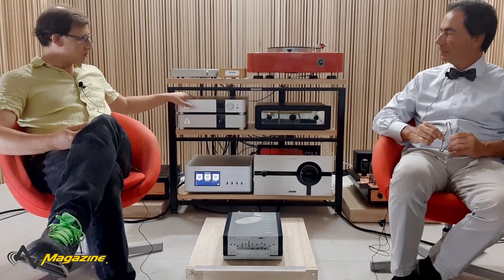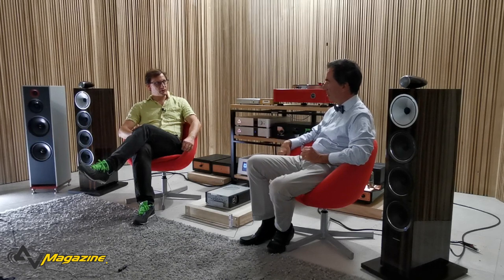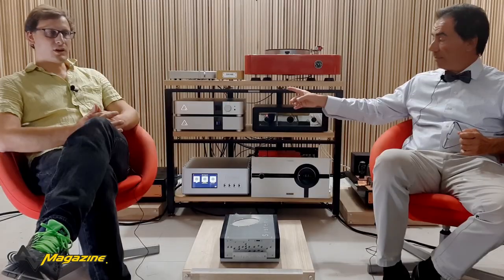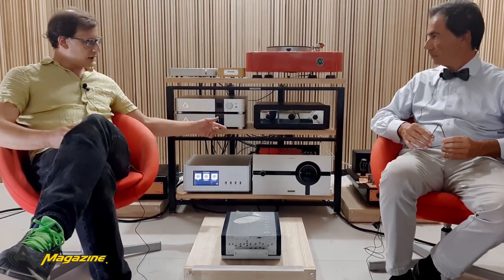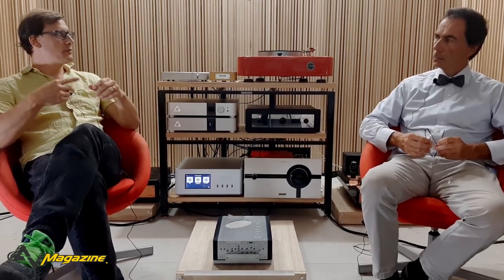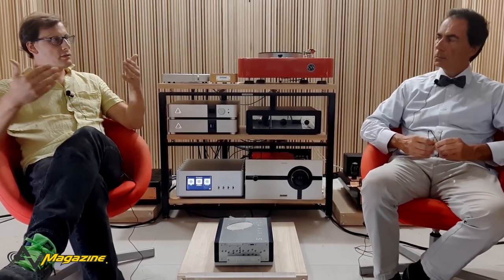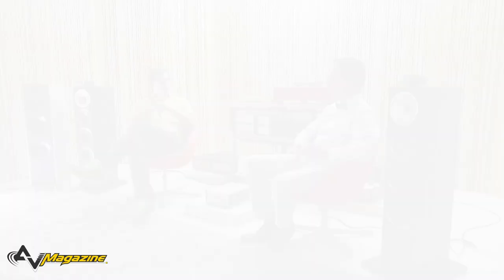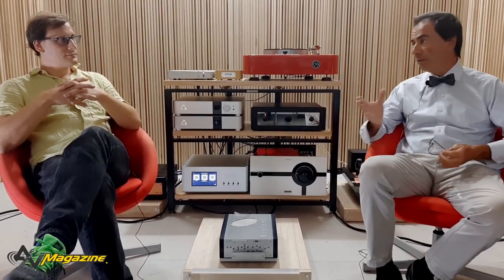5 minuti da... VDM Group/Igor Fiorini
Intervista al patron di VDM Hifi Roma, una struttura romana che si è rivelata una autentica sorpresa. Una sala di ascolto raffinata che al contempo rappresenta un piacevole punto di ritrovo